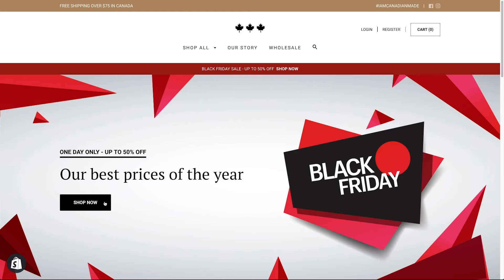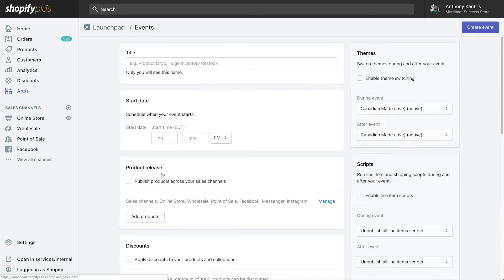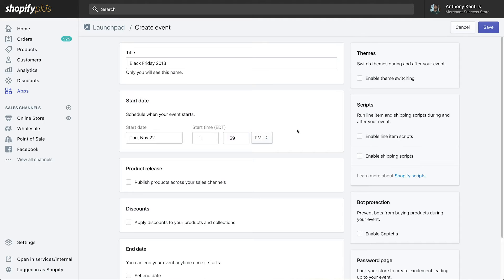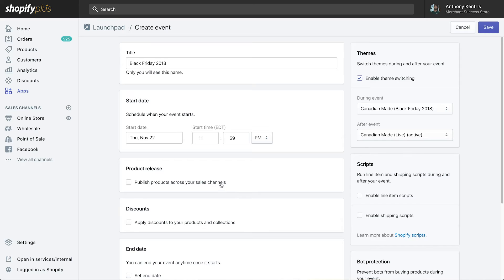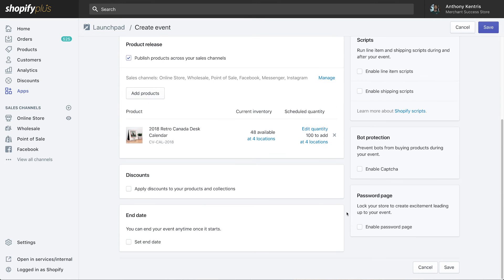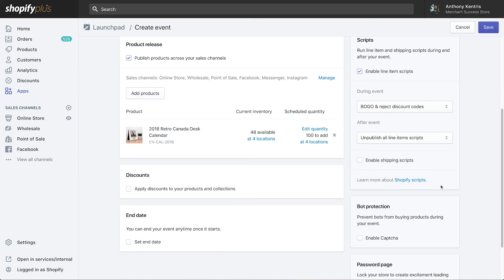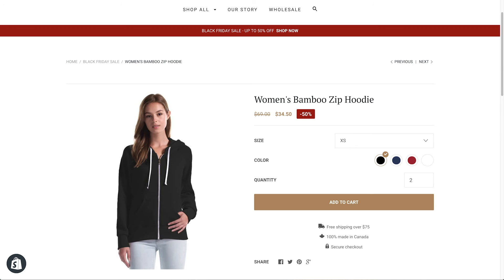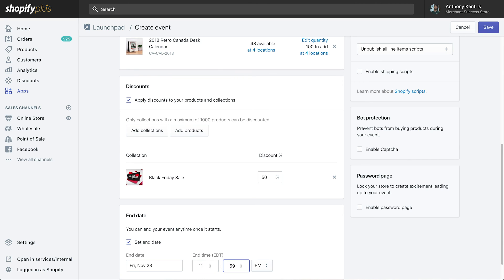Scheduling an event in Launchpad || Shopify Plus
Learn how you can use the Launchpad app in your Shopify admin with this Shopify Help Center video. You can use Launchpad to schedule, coordinate, and execute events, such as sales, product drops, and inventory restocks. As an event progresses, you can track its success by viewing the app's real-time, analytic dashboard.

Connect with other Shopify merchants and learn in the Shopify Community »